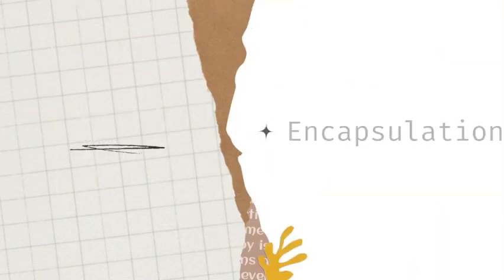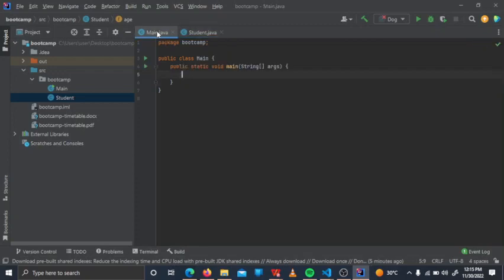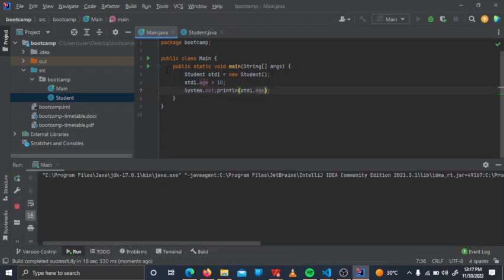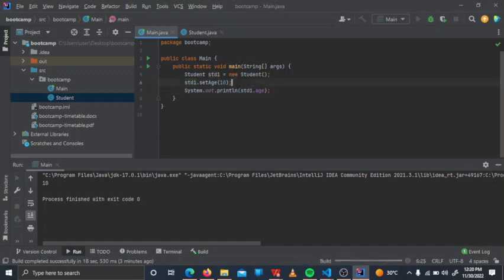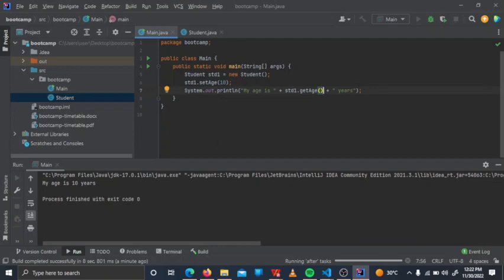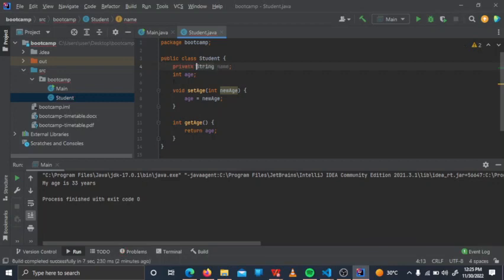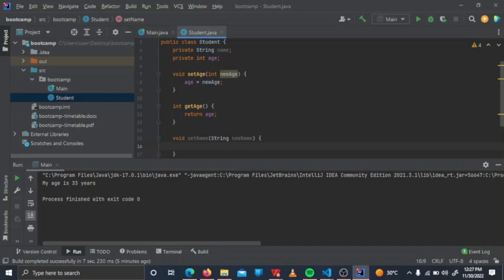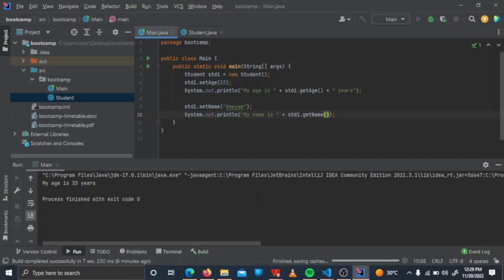Encapsulation Explained with Code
In today's tutorial, we look at the concept, ENCAPSULATION. Don't let it scare you because we have come across it several times just that I did not mention it. It simply deals with methods and properties and some restrictions that are placed on them.
If you want to know more, continue watching this tutorial video, enjoy :)